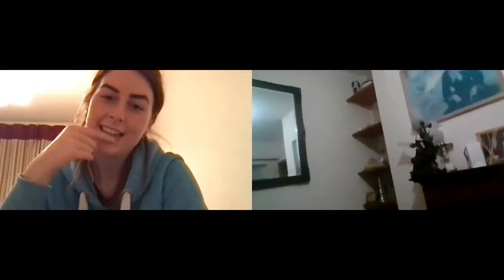NKP #2. Featuring Podcaster & Medical Student Denise Doyle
In this episode Denise joins me to discuss starting a podcast, the inner workings of podcasts and the benefits of recording a podcast over zoom.